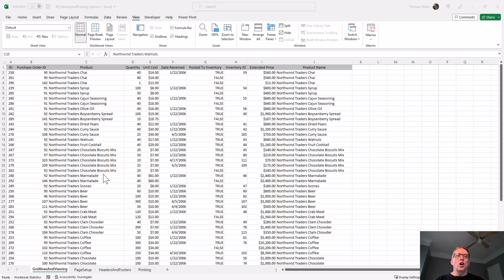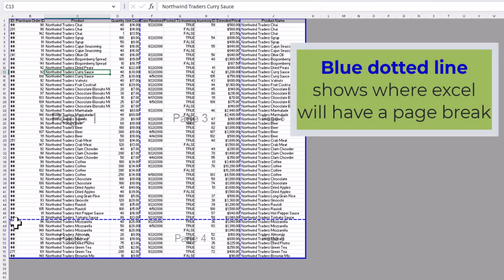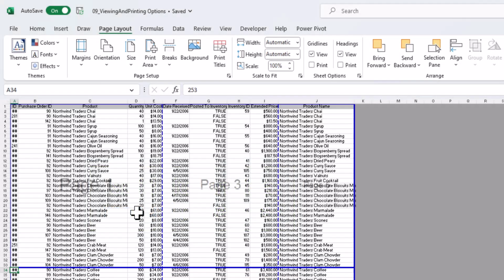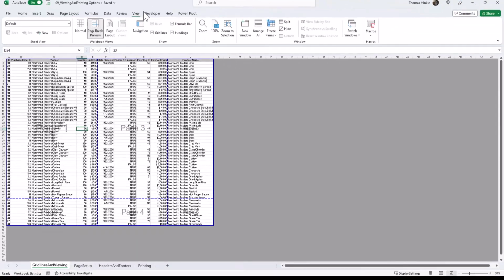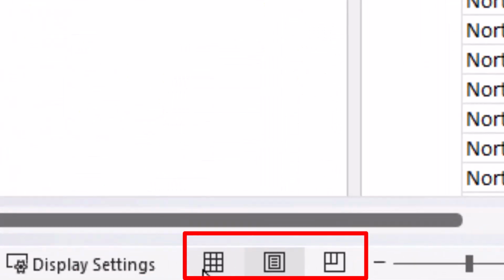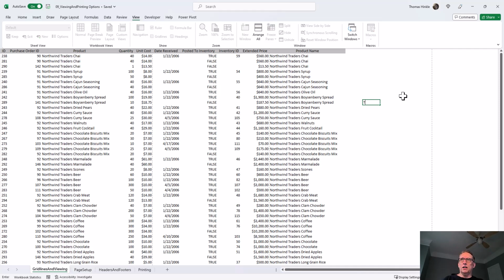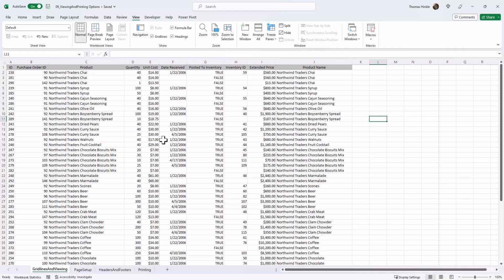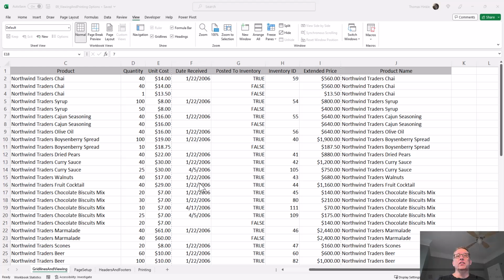Gridlines, now you see them, now you don't!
Excel gridlines, those tiny heroes keeping your data neat and tidy!

In this quick video, we’ll explore how to make gridlines work for you—whether you want to show them, hide them, or adjust your view for the perfect spreadsheet setup.

Perfect for Excel beginners or anyone looking to step up their spreadsheet game!"